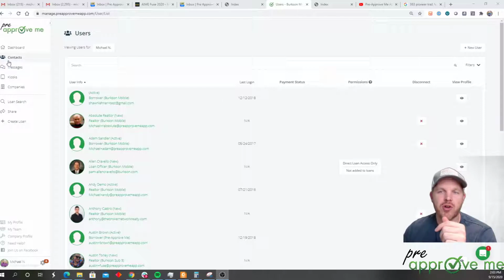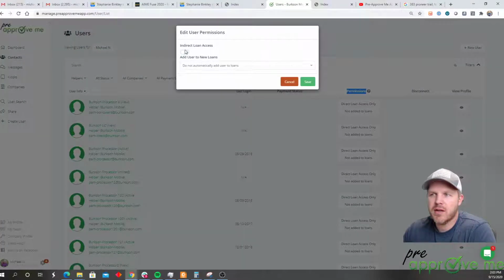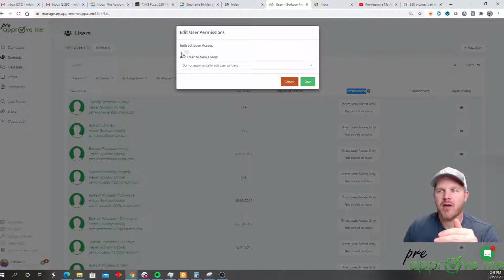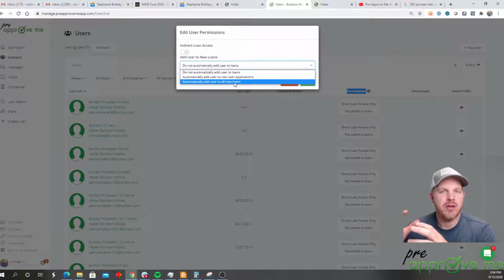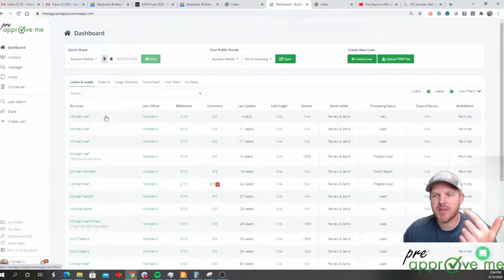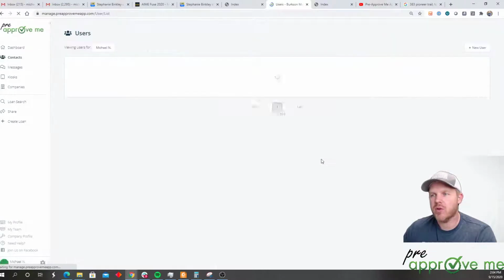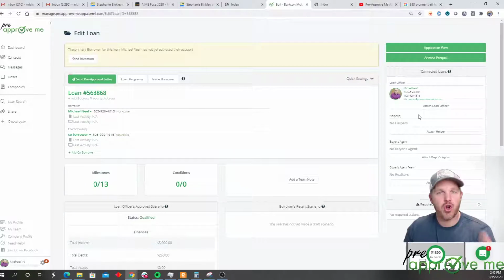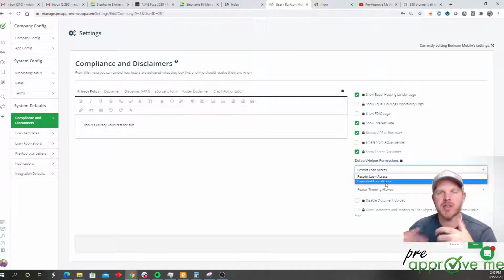Processor and Loan Officer Permissions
If you need to give a teammate access to your Loans this video will show you how to grant it.